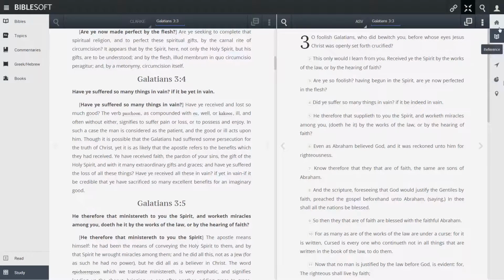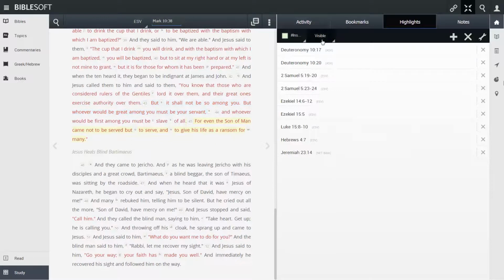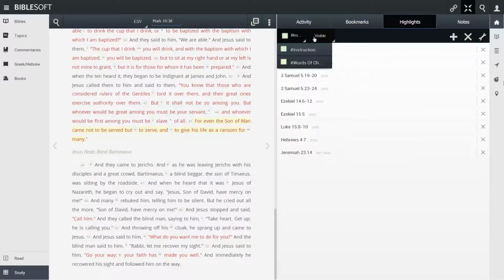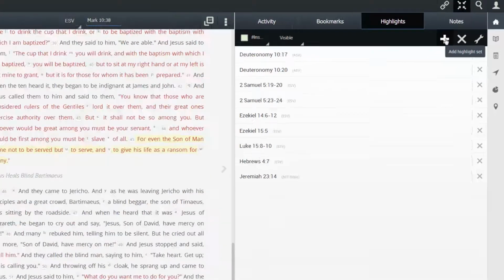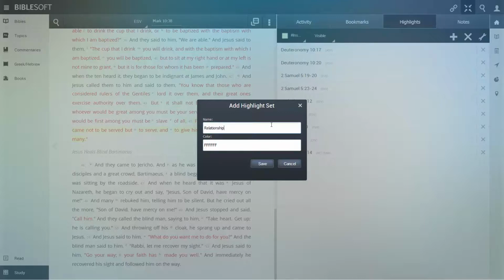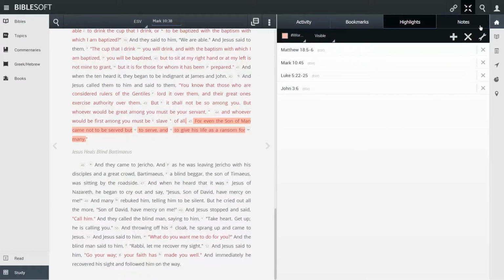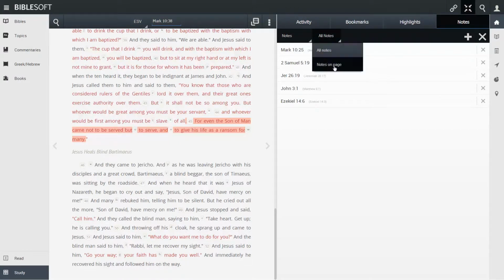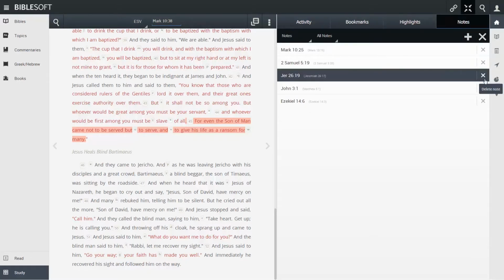Biblesoft App Tutorial - #6 HomeTabs